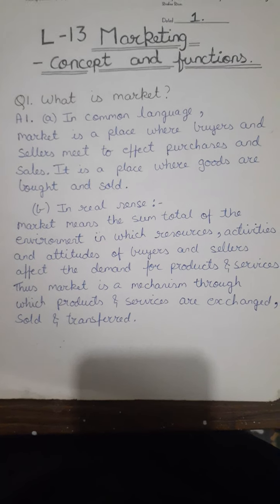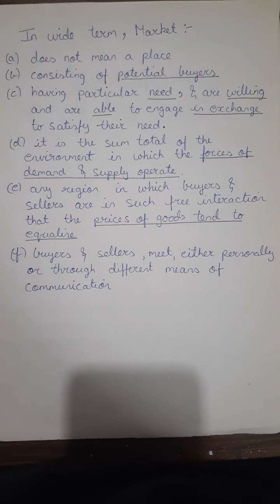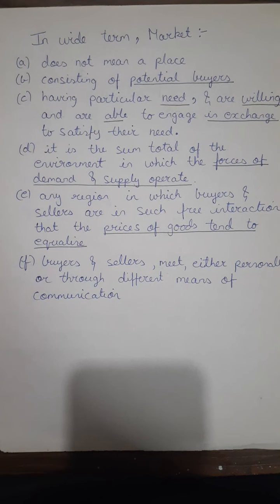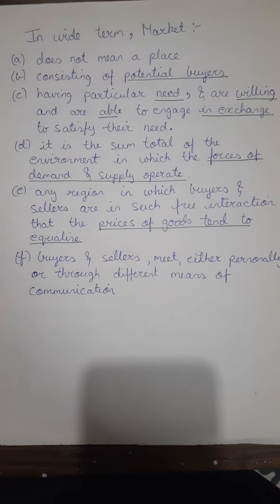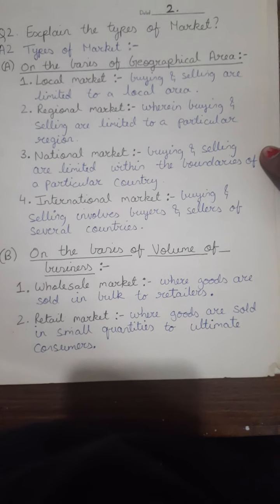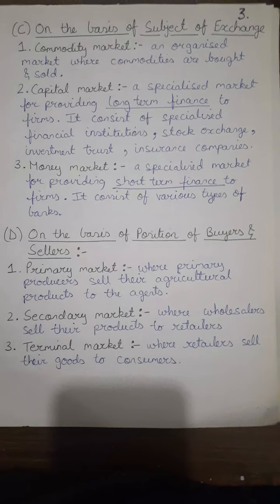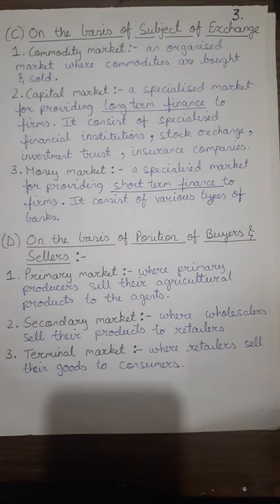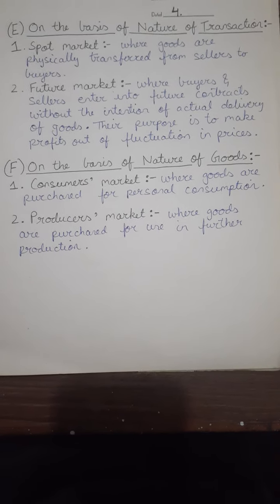Class 12 Commerce L 13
Market :- meaning and types